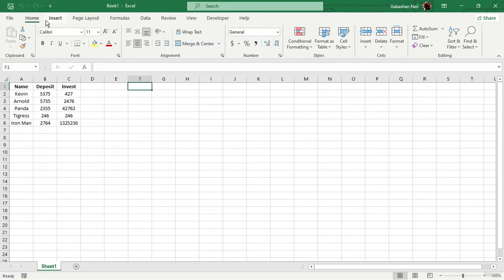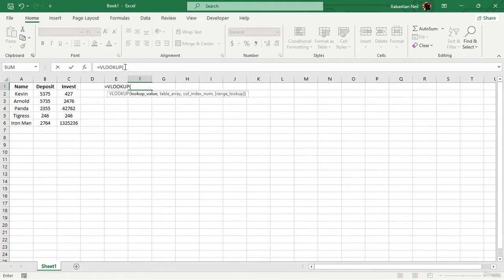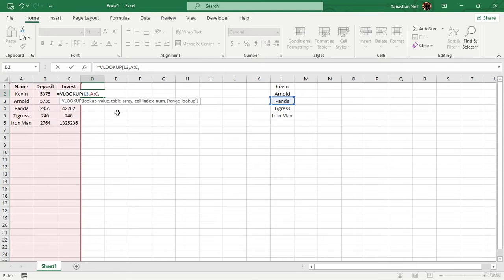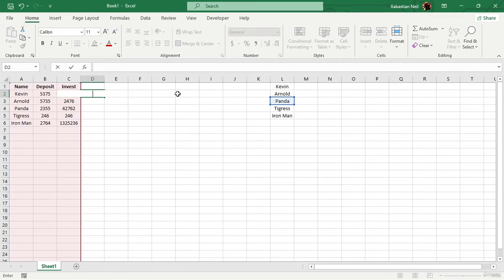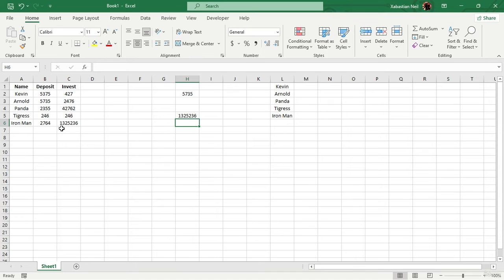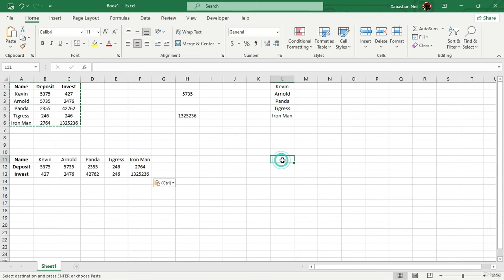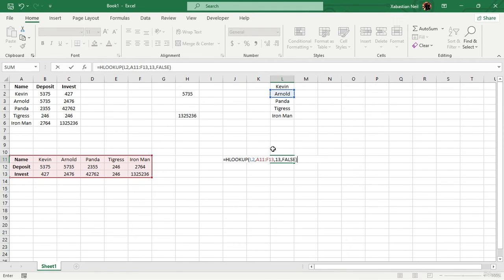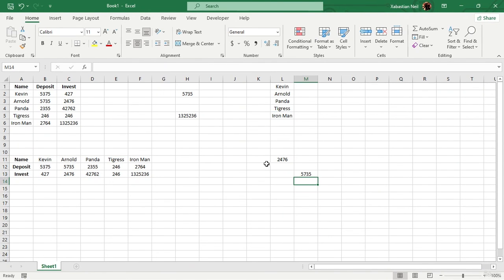Vlook up and HLookup in excel